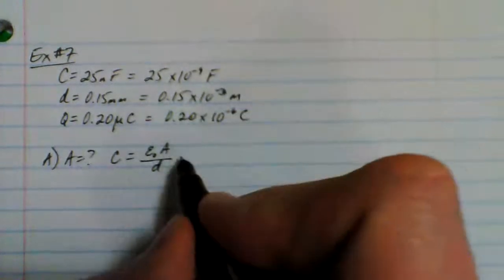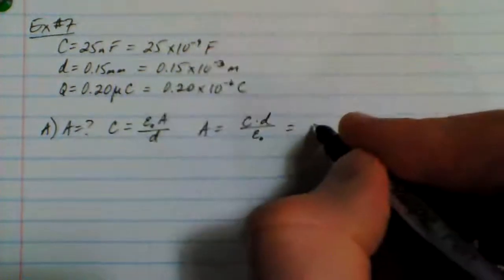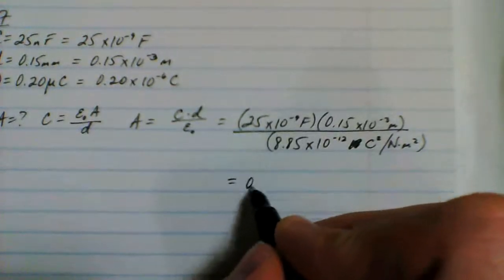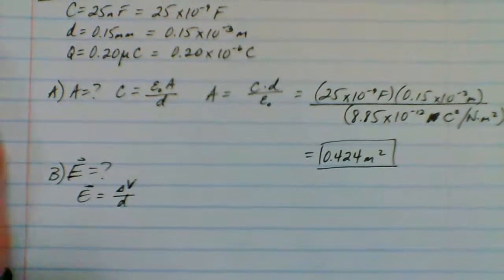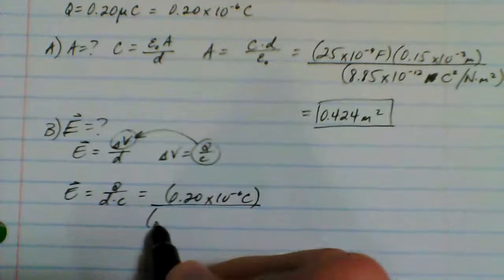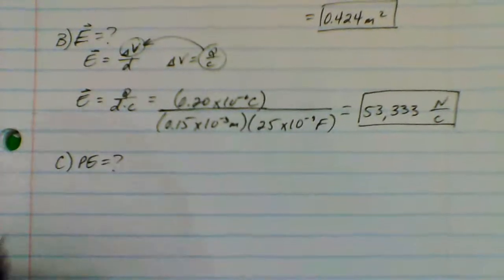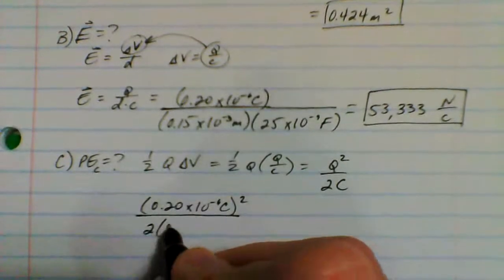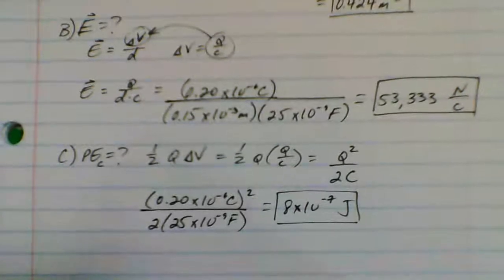Unit 10 Ex 7